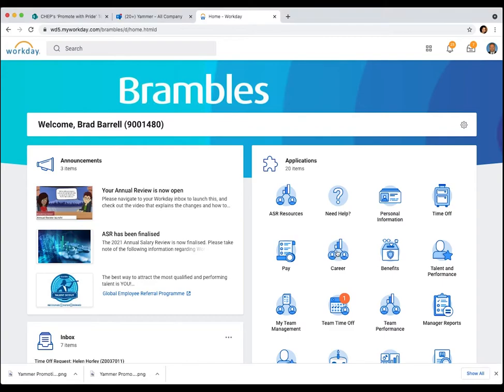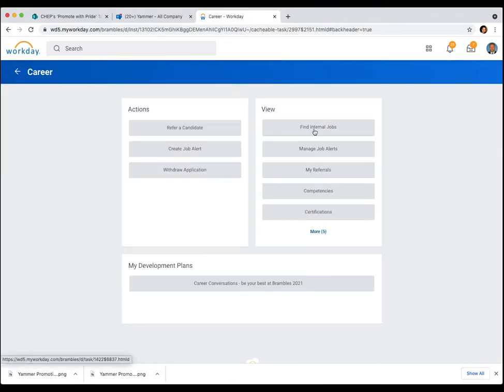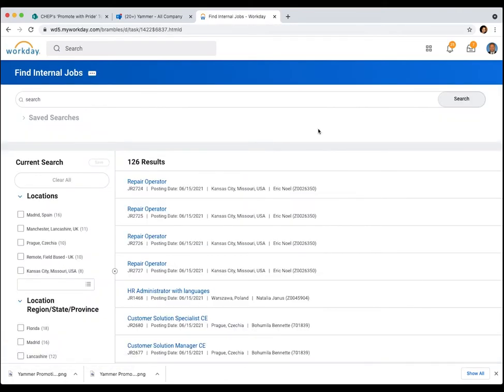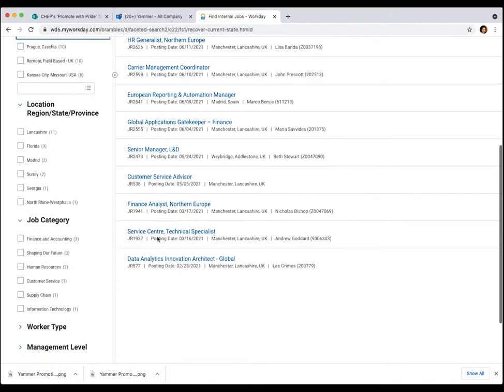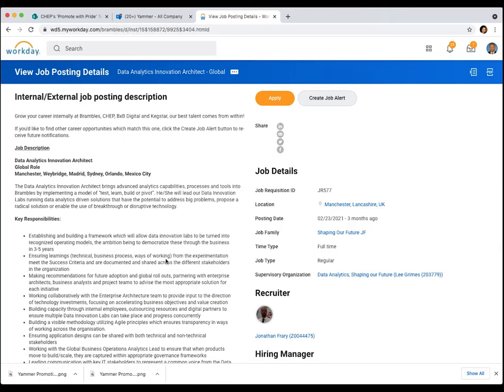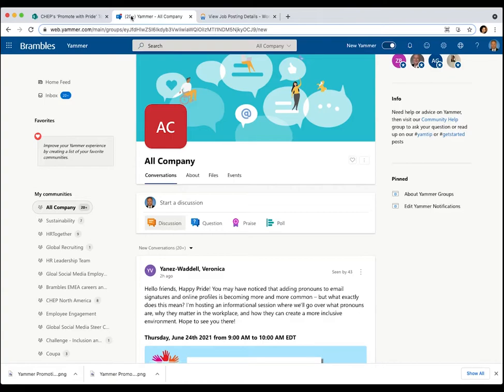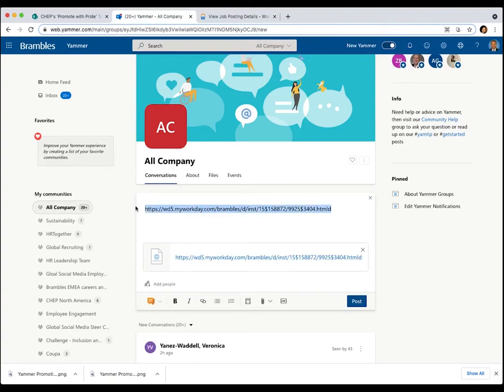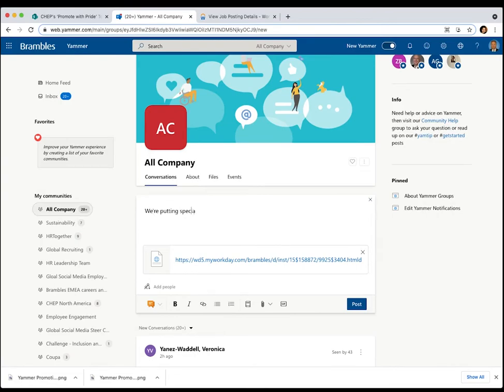CHEP Promote With Pride - Sharing open roles for internal candidates on Yammer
A step-by-step guide for hiring managers, team members, and interested parties to share open roles from Workday's internal career site.